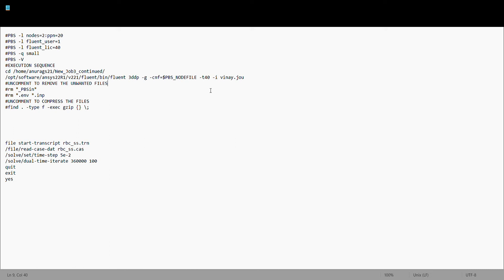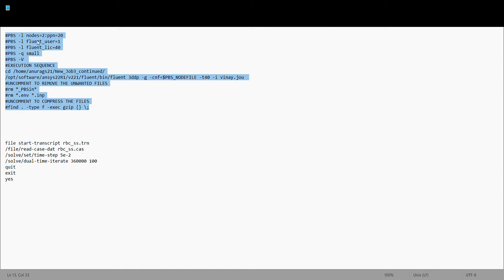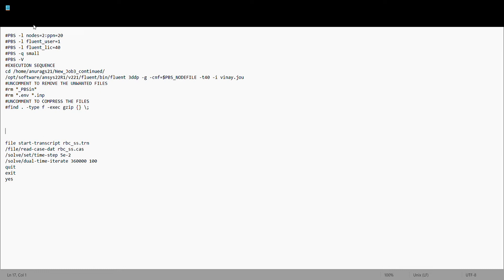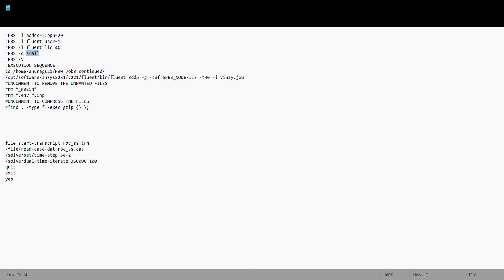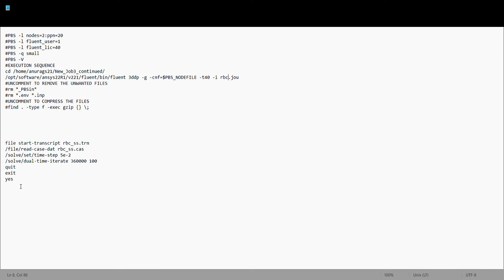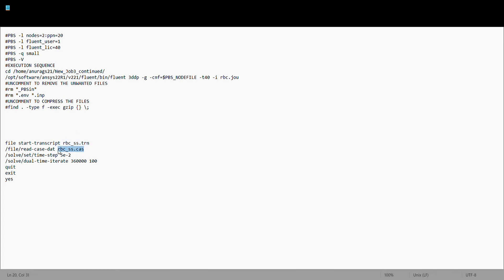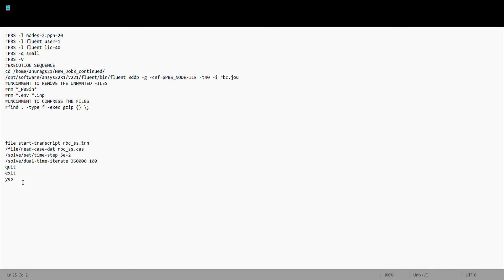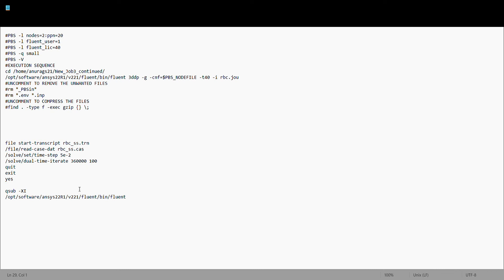How to submit Ansys Fluent job on HPC (IIT Kanpur)? - Part2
This video covers dat file and journal file.

Save the following as test_submit.dat file
(Here in the 8th line change the casefile name and in the 9th line if you want to run 2D simulation write 2D, number nodes times processor, meaning 2x20=40 )

PBS -l nodes=2:ppn=20
PBS -l fluent_user=1
PBS -l fluent_lic=40
PBS -q small
PBS -V
EXECUTION SEQUENCE
cd /scratch/anurags21/Vinay/NAR_Rough_E2_DT_1/
/opt/software/ansys22R1/v221/fluent/bin/fluent 3ddp -g -cnf=$PBS_NODEFILE -t40 -i vinay.jou
UNCOMMENT TO REMOVE THE UNWANTED FILES
rm *_PBSin*
rm *.env *.inp
UNCOMMENT TO COMPRESS THE FILES
find . -type f -exec gzip {} \;

And save the following as test_submit.jou
(here one has to change the name of the case file in the second line)

file start-transcript NAR_Rough_E2_DT_1.trn
/file/read-case-dat NAR_Rough_E2_DT_1.cas
/solve/set/time-step 1e-2
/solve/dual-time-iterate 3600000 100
quit
exit
yes